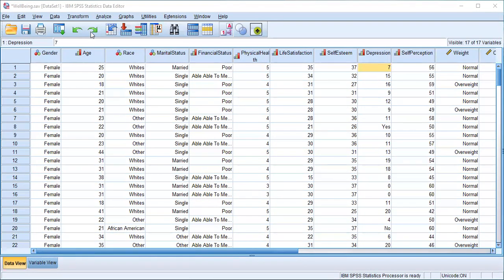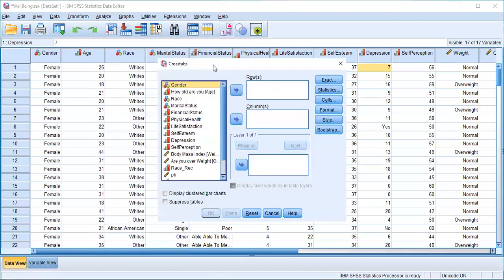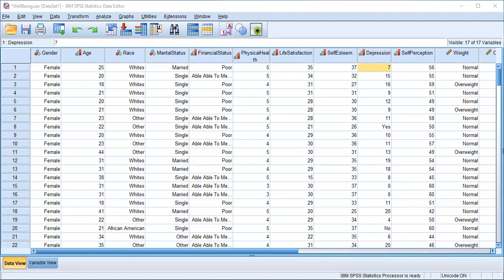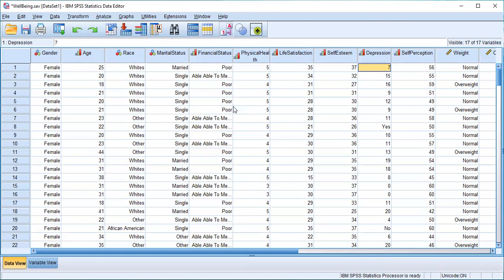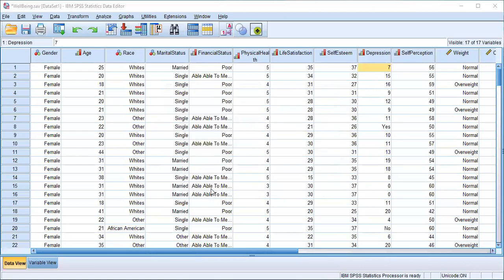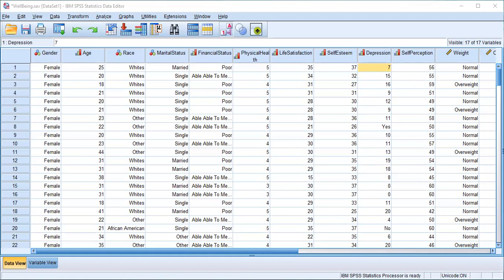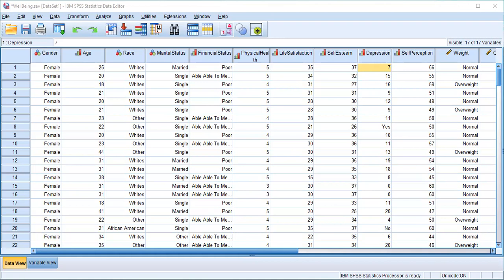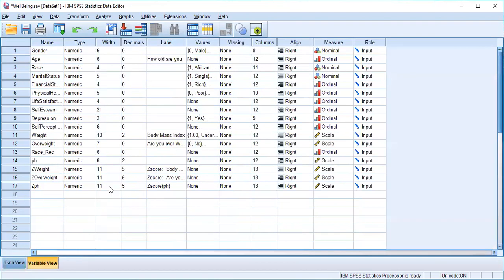SPSS Lecture three